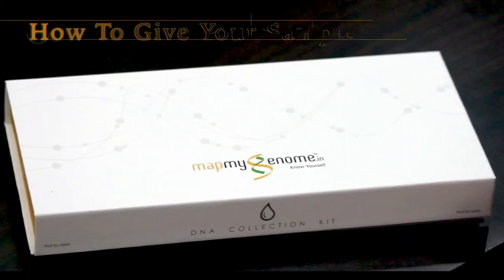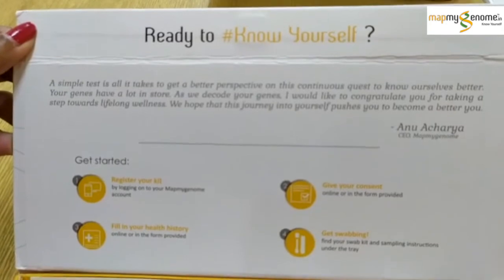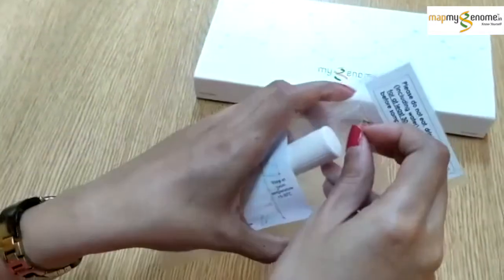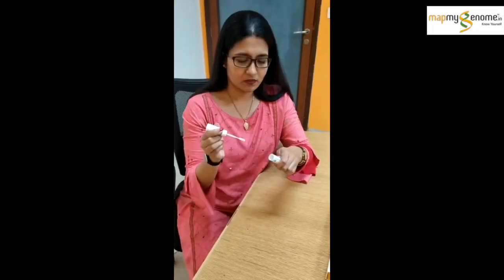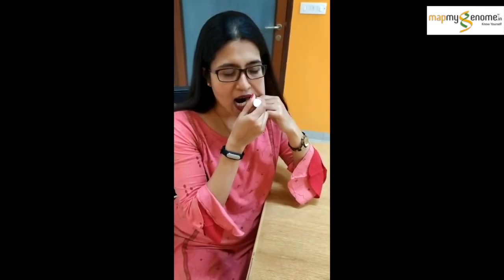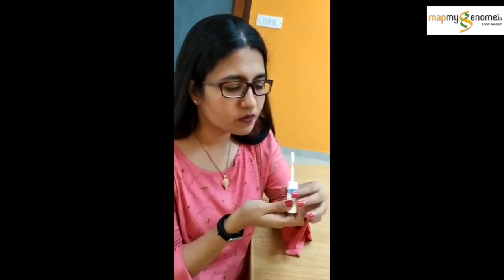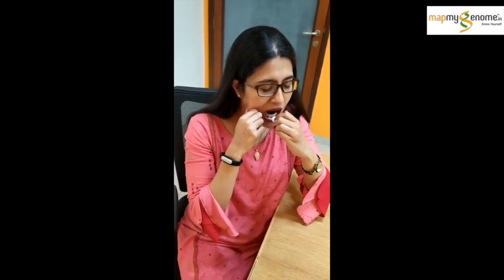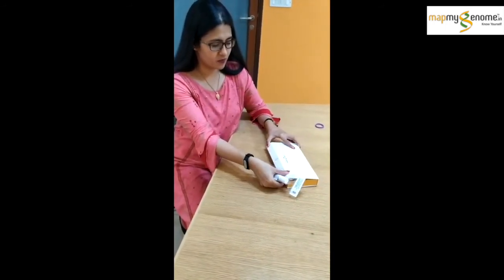Mapmygenome Genomepatri : How to give your swab sample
This video shows how to give your swab sample for Genomepatri or other tests.

How it Works:
Here are the steps involved in process:
1.
2. A DNA Kit will be delivered to your address.
4. Once we receive a sample, we extract the DNA and generate the report.
5. After generating the report, we schedule a Genetic Counseling session with our experts.

Mapmygenome is a pioneering genomics company helping consumers and patients lead healthier lives using genomic tests and counseling.

for more information or to place an order online. We have made testing easy by sending the tests kits to your home, since we want HarGharDNA.

⏩Preventive Genomic tests include the popular Genomepatri for wellness, MedicaMap for discovering which medicines work for you, GenomepatriHeritage for discovering your ethnic roots, MyFitgene for discovering your true potential and BeautyMap to understand which beauty products work best for you.

🧬Clinical genomic tests include wholeexomesequencing, DNAOnconex , Wholegenomesequencing, NIPT, BabyMap and more

Popular Products
Genomepatri
GenomepatriTM, Mapmygenome’s DNA-based health, and wellness solution help you discover your true selfie. This provides 100+ easy-to-read reports about your genetic makeup, susceptibility to health-related conditions, and response to medications.

Genomepatri Heritage
GenomepatriTM Heritage, Mapmygenome’s DNA-based ancestry analysis helps you discover the origins of You. It lets you explore the missing links in your ancestral roots and identify your inheritances. It covers over 75+ global regions and provides exclusive insights into your ethnic composition and ancestral migration patterns.

MedicaMap
Medicamap is Mapmygenome’s pharmacogenomics solution for personalizing your medication. It helps your clinician make informed decisions on medicine dosage and choice of medications.

BeautyMap
BeautyMap is Mapmygenome’s DNA-based solution to understand your skin & hair better. This solution provides easy-to-read ™ reports with insights on 40+ conditions of your skin, like skin ageing, hydration, elasticity, acne, and sun photoactivity, along with a free genetic counselling session.

Cardiomap
Cardiomap is a revolutionary new development that can give you a genetics-based cardiac risk profile, for the common Cardiovascular diseases, traits that are known to have associations with the CVD’s.